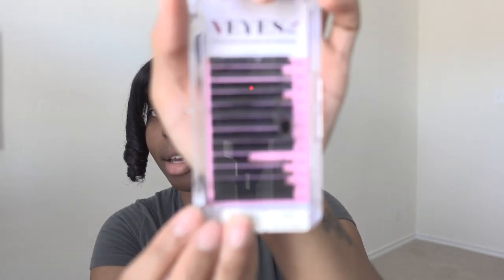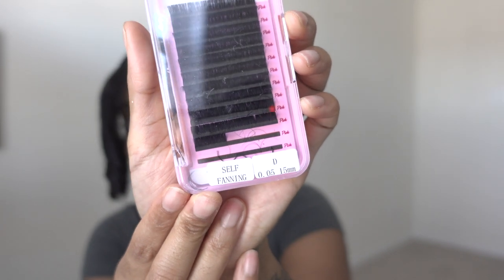MAINTENANCE VLOG AT HOME | LASHES, HAIR & NAILS ON A BUDGET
Welcome Back BABESSSS💕💕Thank you so much for visiting my channel! I hope you enjoyed this MaintenanceVlog. If you wanna see similar videos soon let me know in the commentssss down below!

◦ AGE: 24
◦ ZODIAC: Cancer ☼ Scorpio ☽ Libra ⇡
◦ RACE: African-American
◦ HEIGHT: 5'2 (fine too)
◦ HOMETOWN: DC